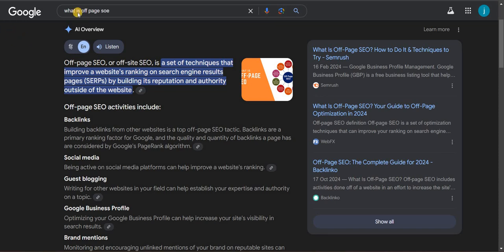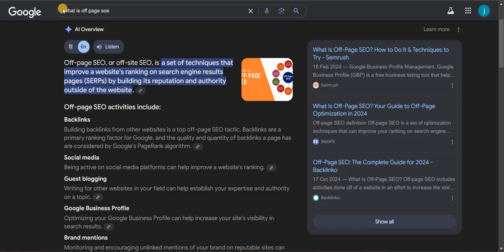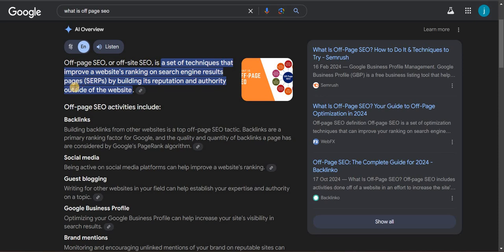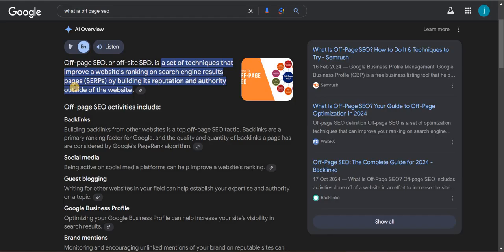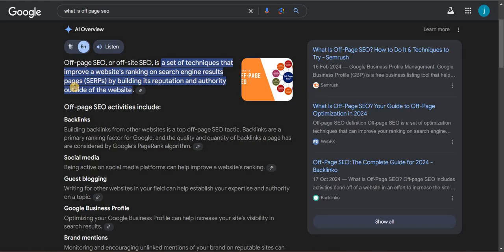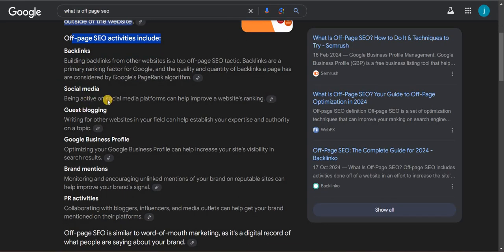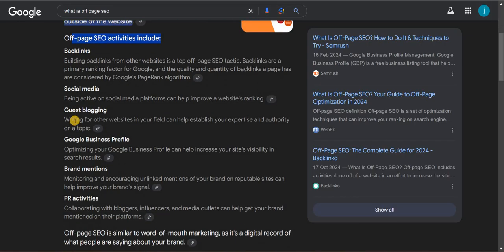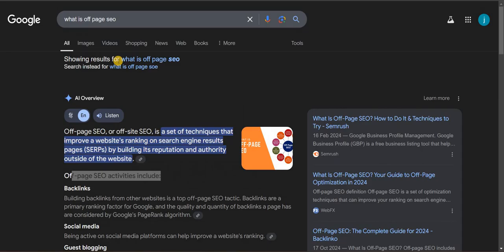Off-Page SEO: What It Is and Why It’s Important in English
In this video, we’ll explain what off-page SEO is and why it’s essential for your website’s success. Off-page SEO involves activities outside your website that improve its authority and ranking on search engines. This includes getting backlinks from other websites, social media marketing, and building your online reputation. Off-page SEO helps search engines trust your site, making it more visible to potential visitors. If you’re looking to grow your website’s audience and boost your rankings, off-page SEO is key. Watch this video to learn the basics and start enhancing your website’s authority today!